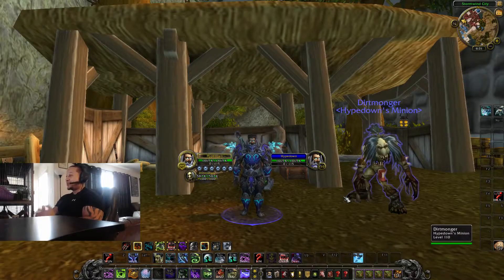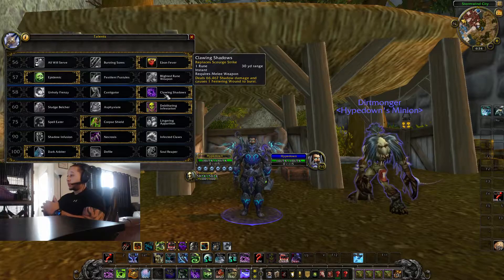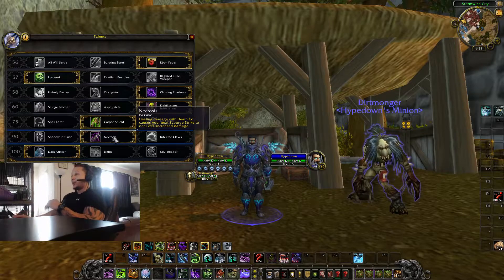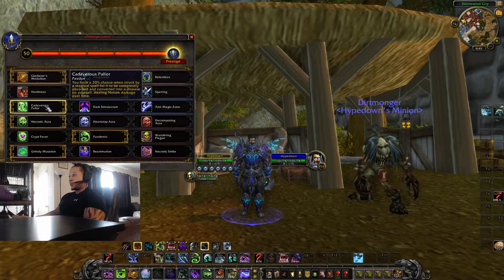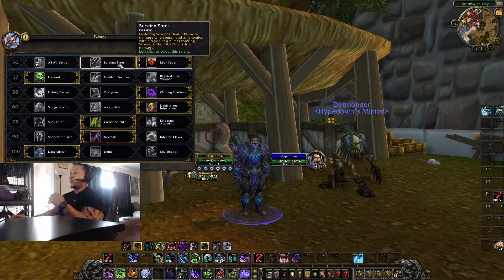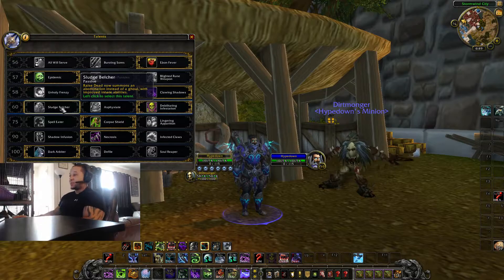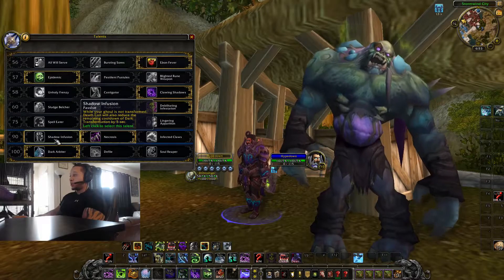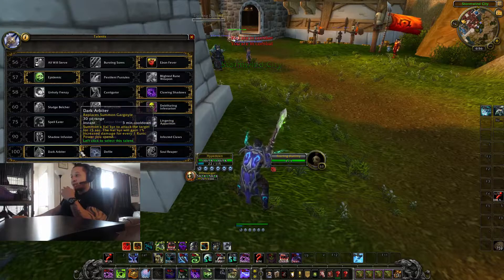Legion Beta - Unholy Dk Talents, Honor Talents, and My Build !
Hello My Fellow Dks and Youtube Viewers !!! This video is about all of the Unholy Dk Talents. Guys please understand that I havent had to much time with the beta, so plz give me some time to master whats right and whats wrong. Atm I have a pretty sick build that I made for BGs and I cant wait for SKirms to come back out so I can test it in The Arena. NOTE - This is just a Beta and we still have a few months left of testing so things are going to change.

HypeDoWn's Macros, Addons, Glyphs, and Talents !

UNHOLY DK GUIDANCE TO HELP YOU IMPROVE !

FROST DK GUIDANCE VIDEOS TO HELP YOU IMPROVE !